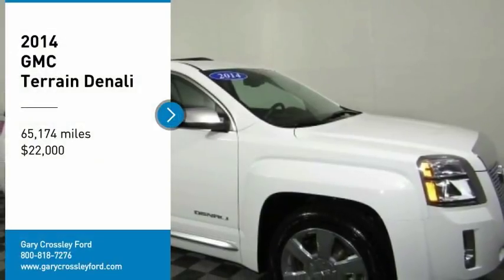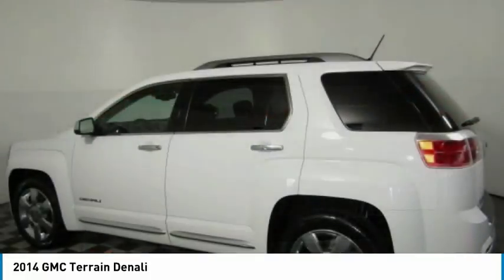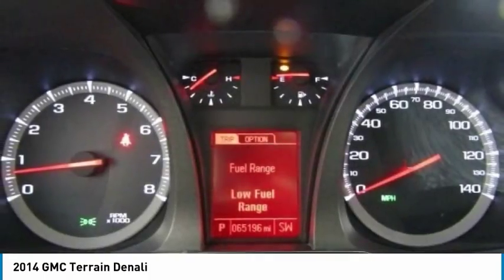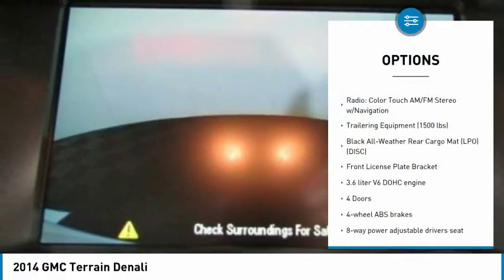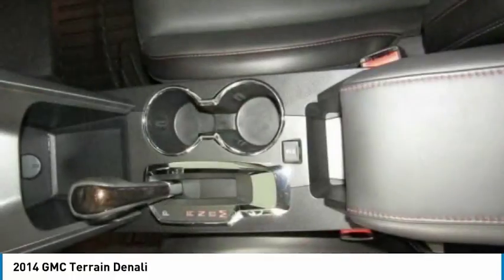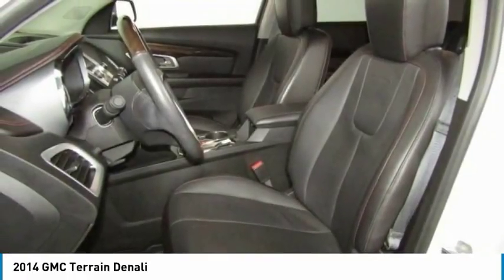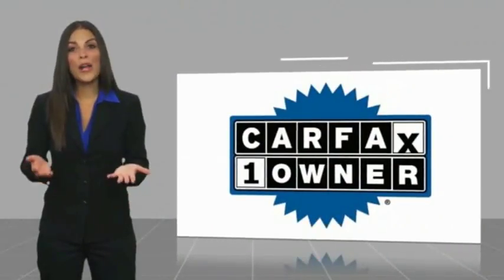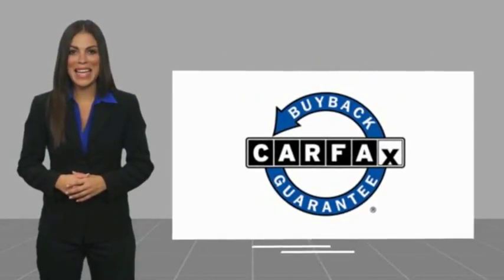2014 GMC Terrain Denali Used 181287TA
Don't miss this 2014 GMC Terrain. It's equipped with great features. You'll want to take this  home. Make a great choice today.